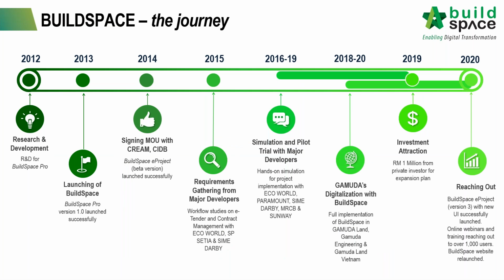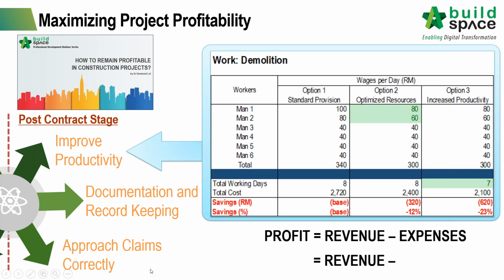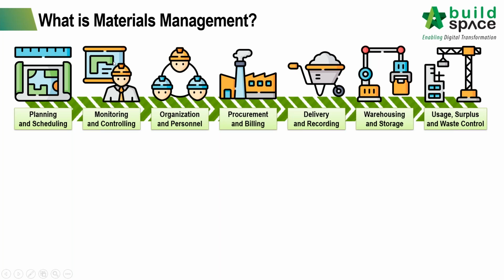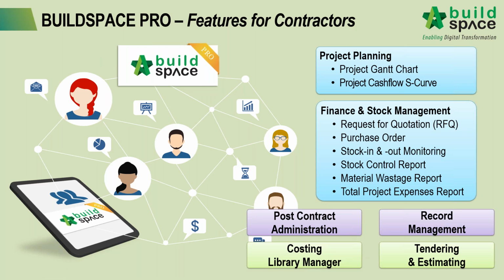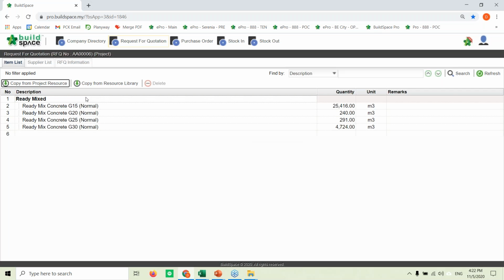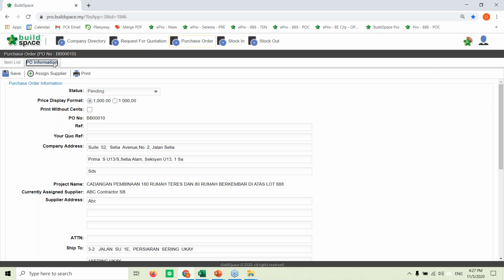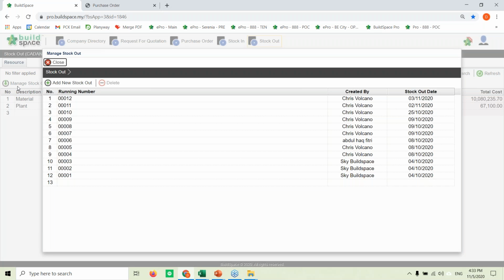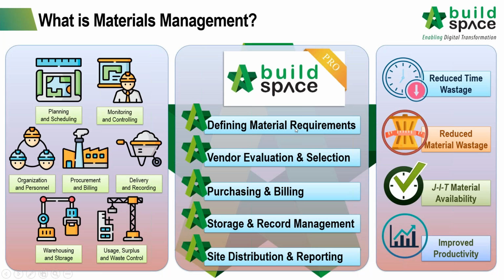BuildSpace Webinar Tender Management and Materials Management in BuildSpace Pro - 5th Nov 2020